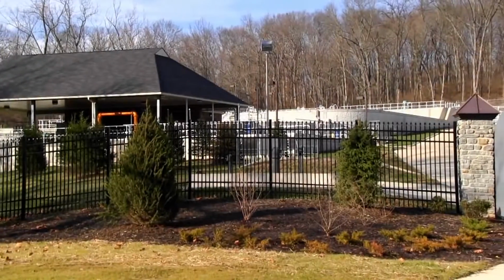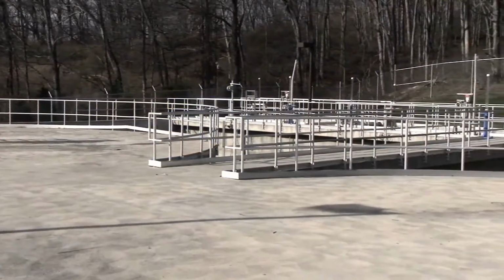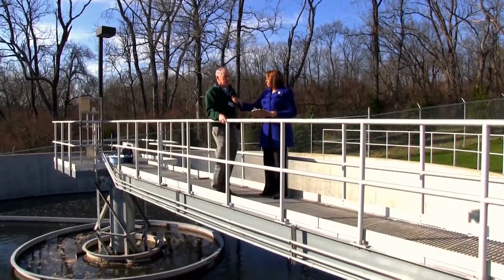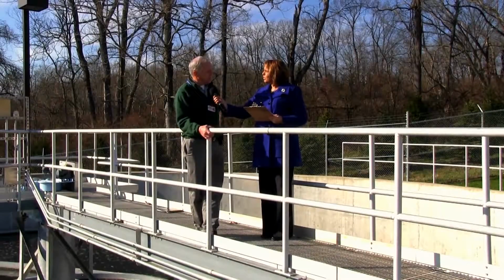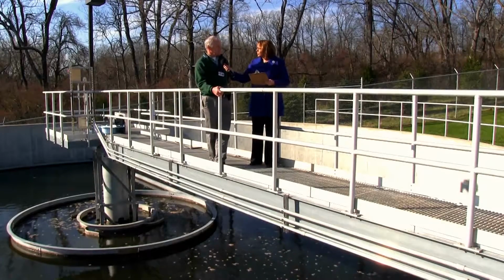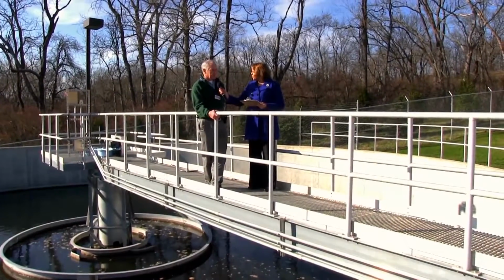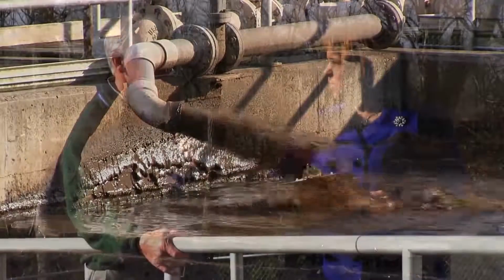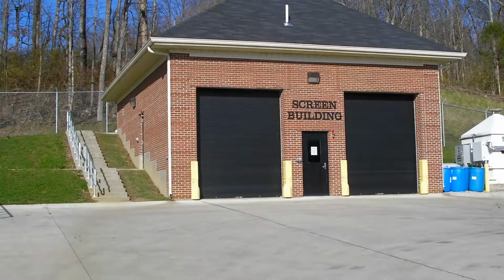Water Treatment Plant Operation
Ever wonder how we treat our water.  This video explains how.